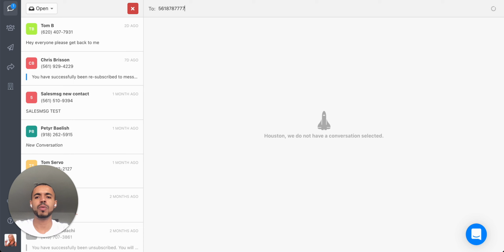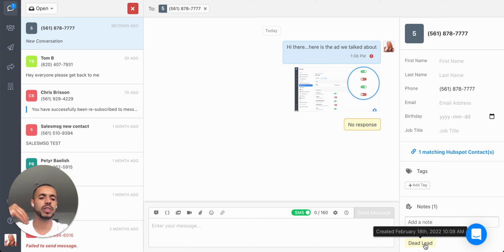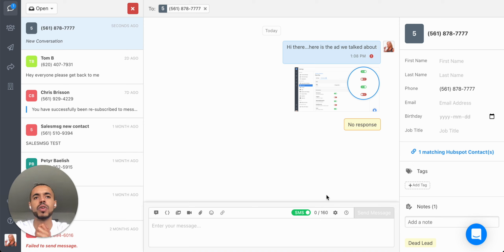Archive Contacts with Soft Delete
Restore your deleted contacts and retain all the history of your conversation to pick up exactly where you left off.

👉 Get a 14-day trial to Salesmsg 👈

ALL-IN-ONE BUSINESS TEXTING & CALLING
Salesmsg offers teams an easy to use, train, and track 2-way SMS platform that noticeability speeds up your sales process, so you can get more sales faster. The platform integrates with Hubspot, ActiveCampaign, Infusionsoft/Keap, AirCall, and others. So now you and your team can connect with leads and customers the way they want, through text.